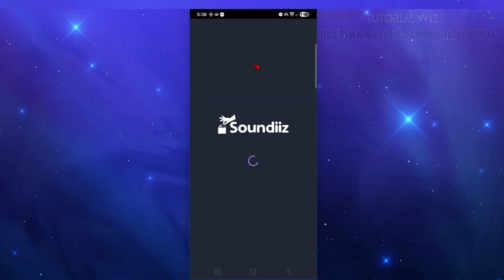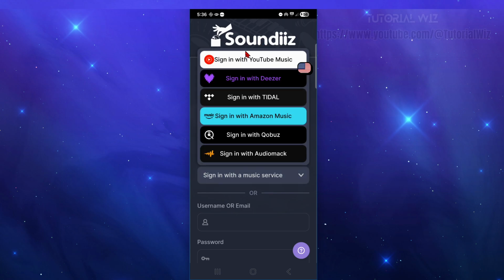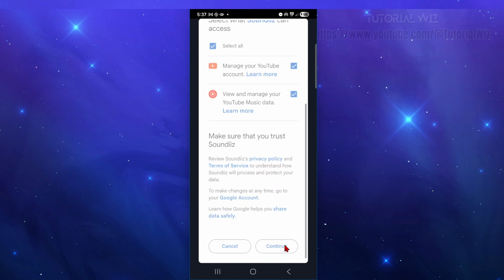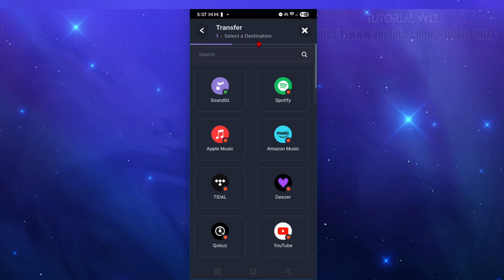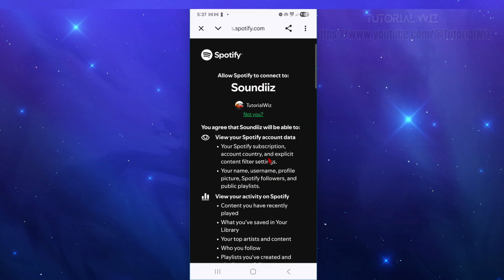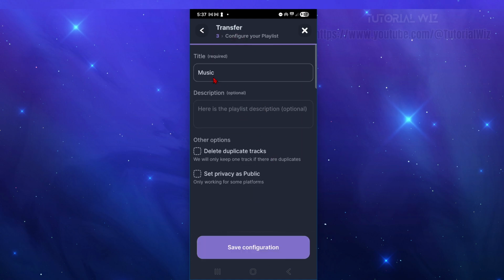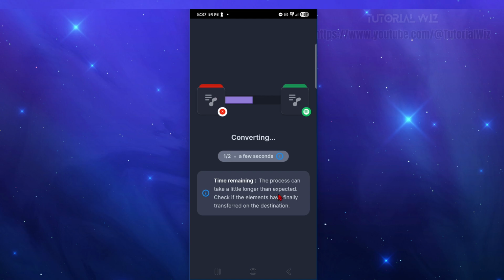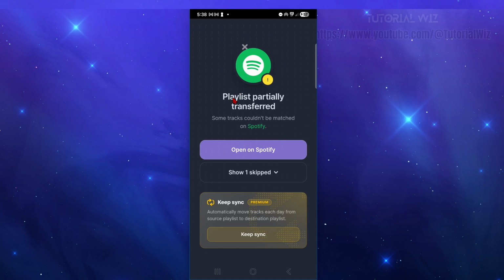How to Connect YouTube Playlist To Spotify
In this detailed tutorial, we will guide you step by step on how to connect your YouTube playlist to Spotify. You will learn how to easily transfer your favorite songs or playlists from YouTube to Spotify. We'll cover everything, from accessing your YouTube playlist, to syncing it with your Spotify account. By the end of this tutorial, you'll be able to enjoy your YouTube playlists on Spotify seamlessly.